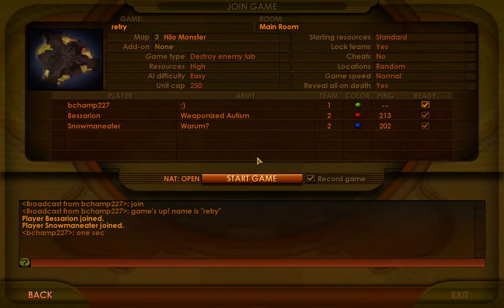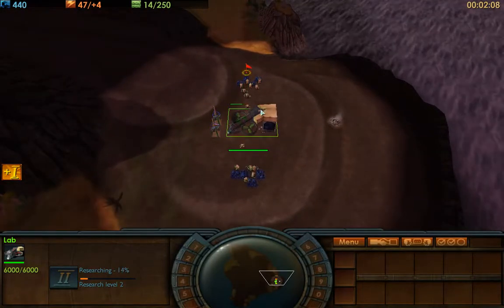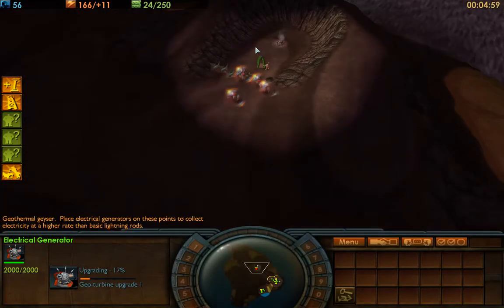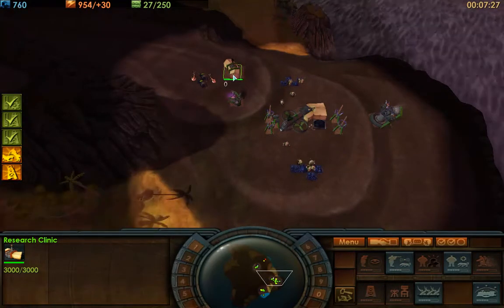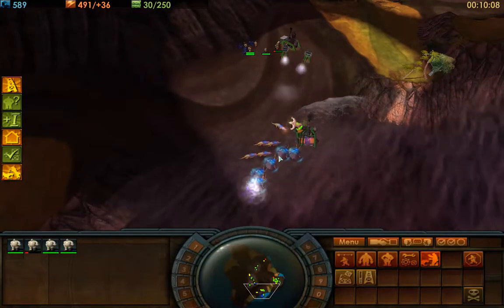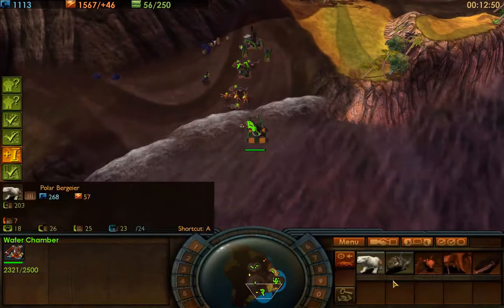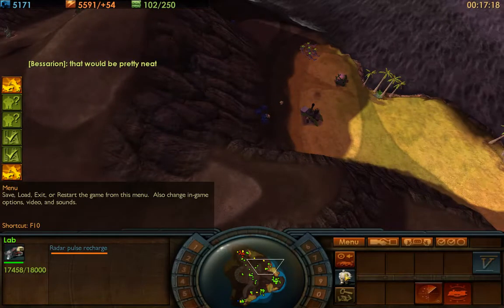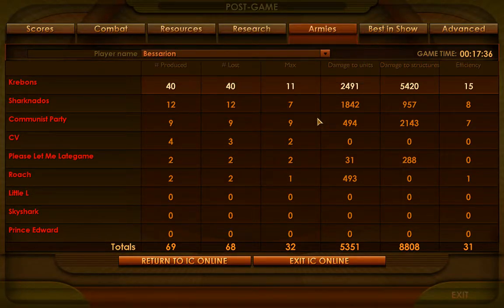1v2 Livecast vs Bessarion & Snowmaneater (Rough commentary for beginners/new players)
Here you see me take on Bessarion and Snowmaneater in a 1v2 battle on Hilo. These are two newer players who wanted to play on Normal Speed, although the norm for online play is Fast. I thought this would be a good opportunity to explain some of my thoughts as I play to hopefully help beginners, but it really didn't end up being as helpful as I had originally imagined. Hopefully there will be more videos geared towards new players in the future!

Mod: Tellurian 2.4.1
Map: Hilo Leviathan
Game Speed: Normal